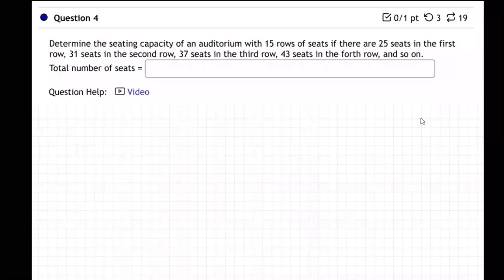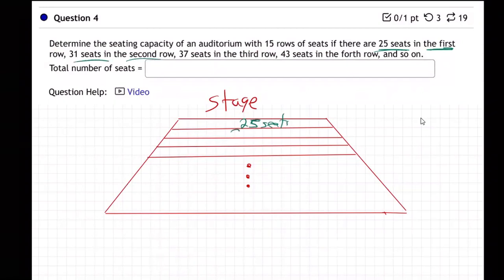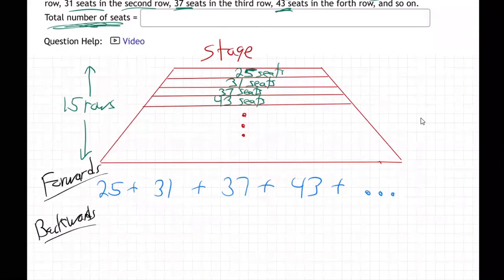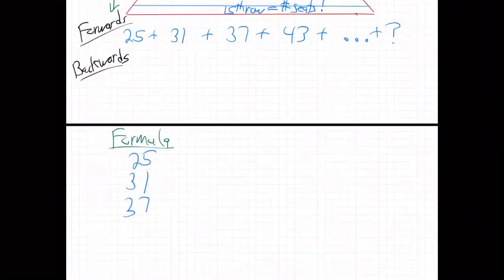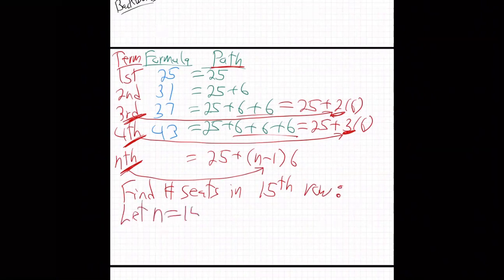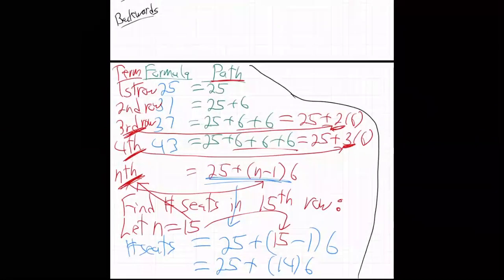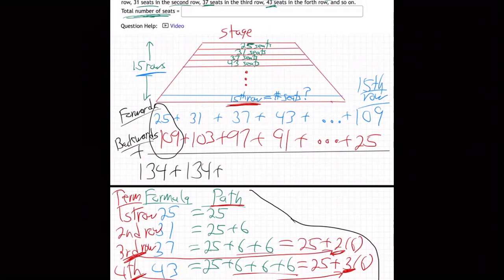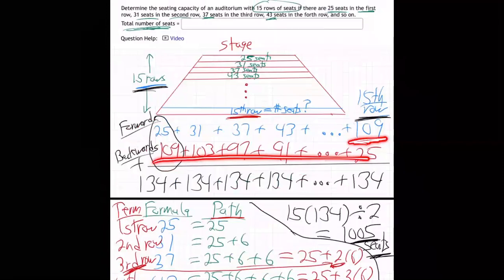m10a-u3-lecture hw 4